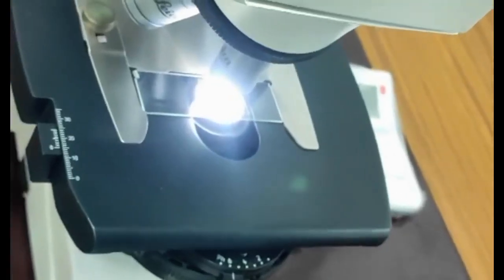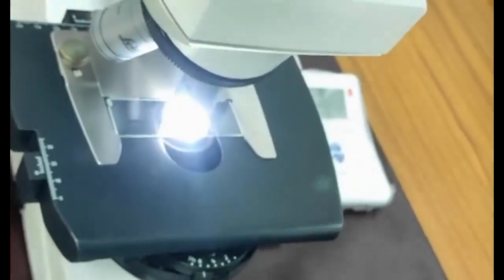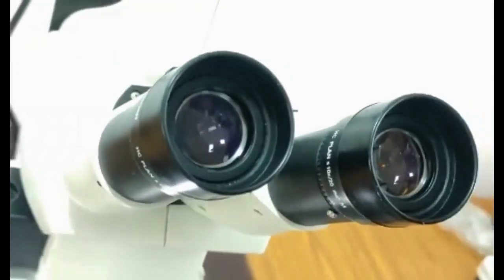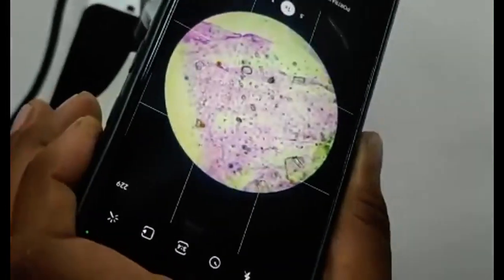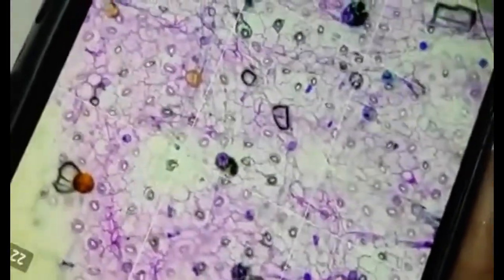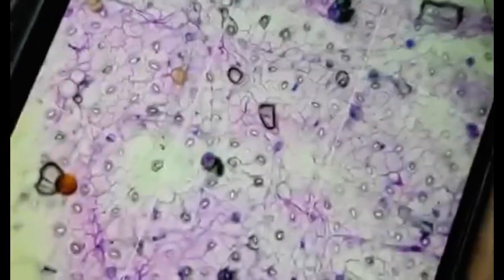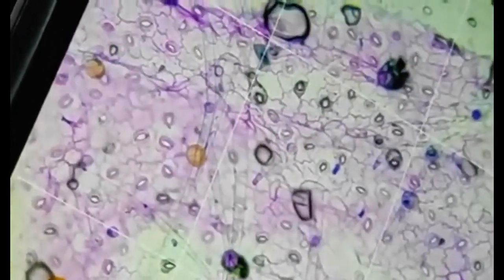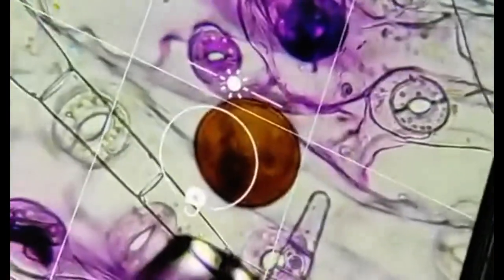Trichomes: The hairs of plants shown and explained most simply.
Trichomes are hairs present on the plant surface. A simple method is applied to make a peel and slide using a microscope and a smartphone camera. Glandular and non-glandular trichomes are shown and explained in the simplest way.